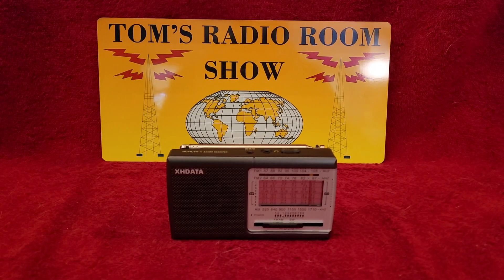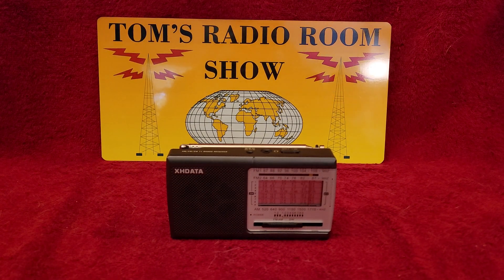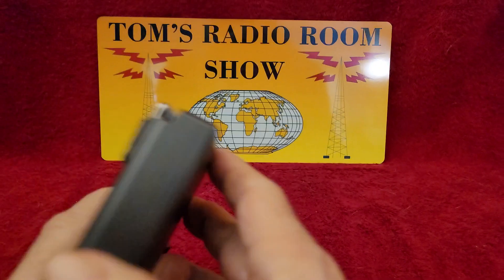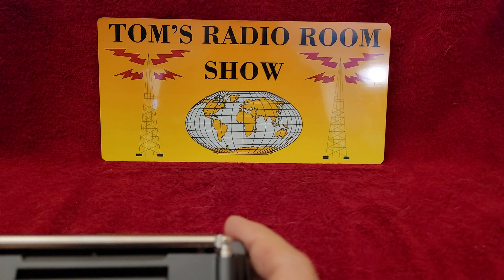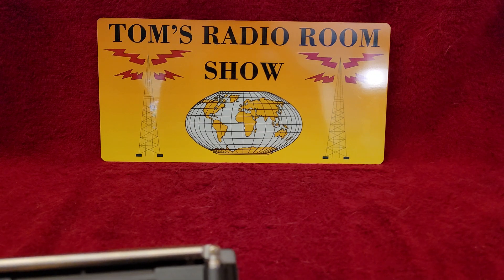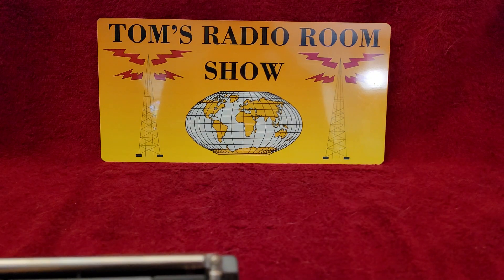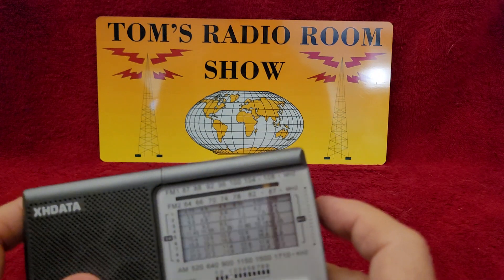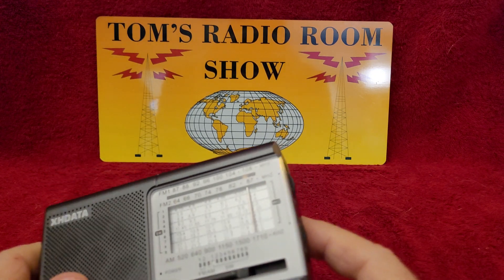TRRS #2355 - Danny and Todderbert's Fault - XHDATA D-219